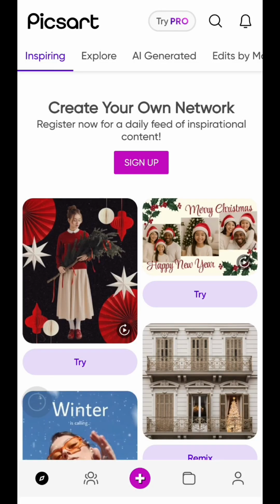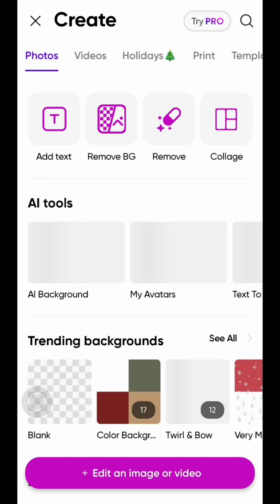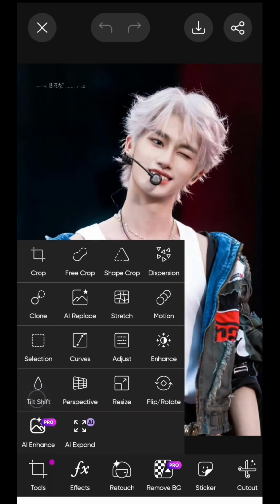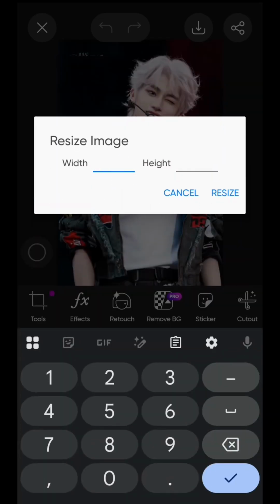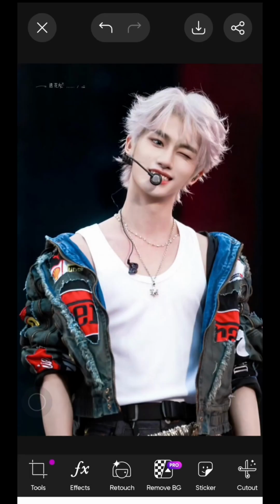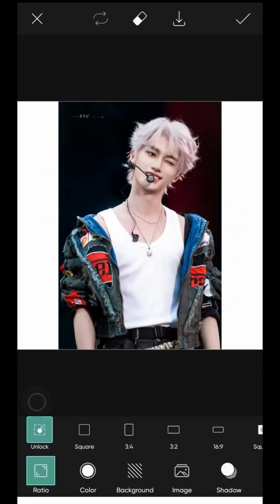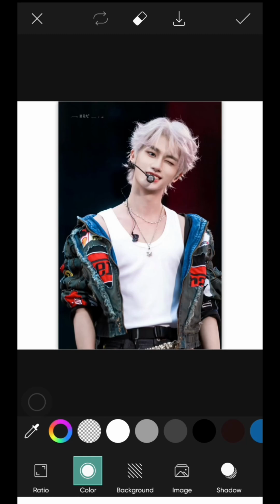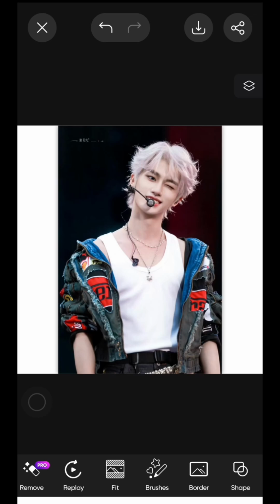PERFECT SIZE FAST! - How to Resize Photos in PicsArt (Any Size Tutorial)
Need the perfect image size for social media or thumbnails? This quick tutorial shows how to resize any photo using the PicsArt app in just a few taps.
📐 Resize photos to any width and height
🖼️ Change aspect ratio for Instagram, YouTube, or custom sizes
🎨 Add background color, image, or shadow
⚙️ Simple step-by-step PicsArt tools
⬇️ Save high-quality resized images easily